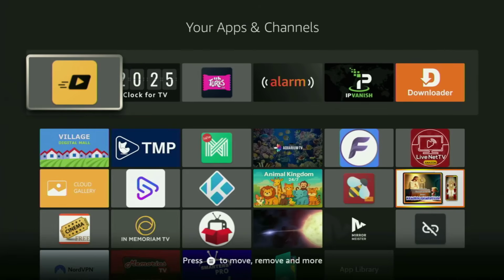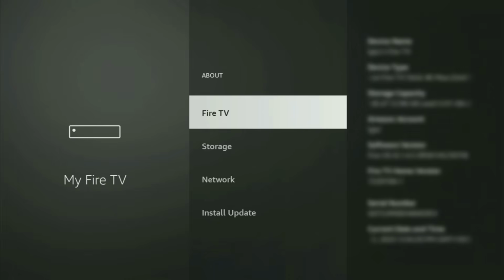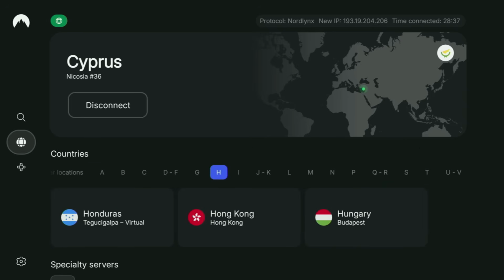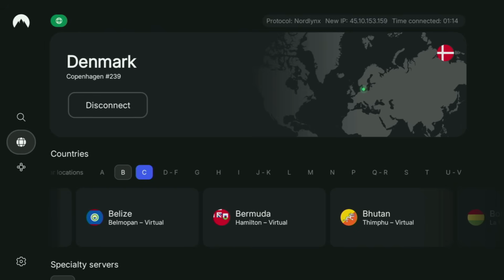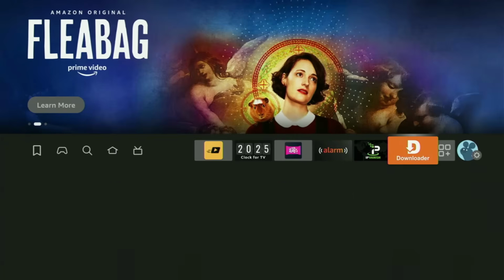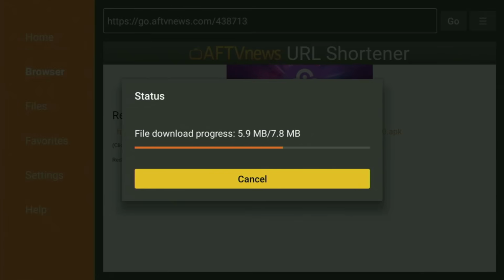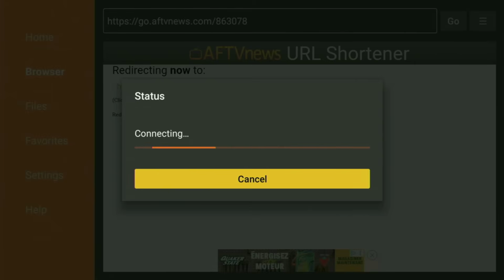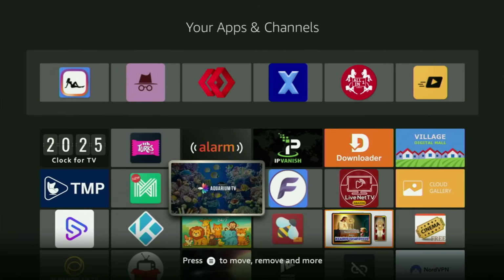FIRESTICK ADULT Apps Are CRAZY in 2025 (thank me later)